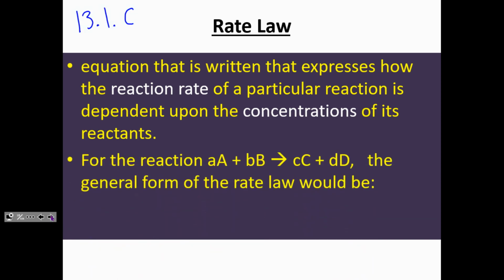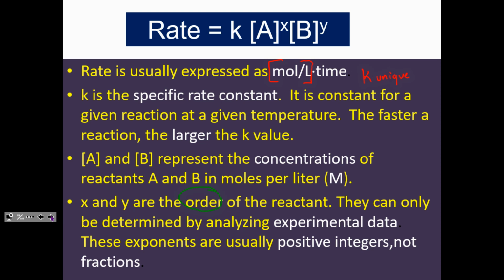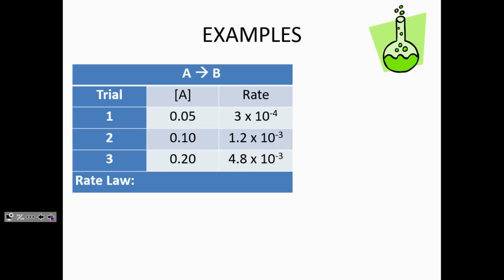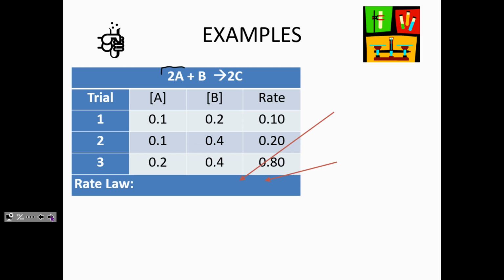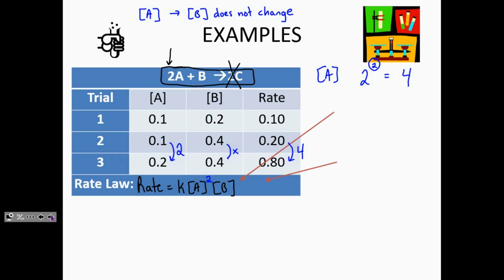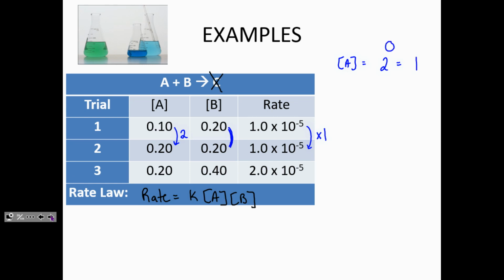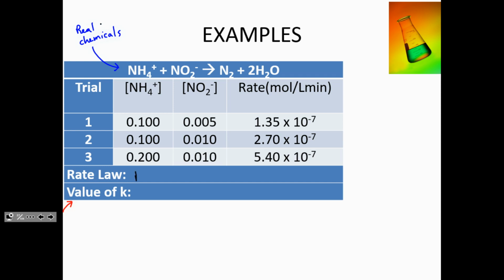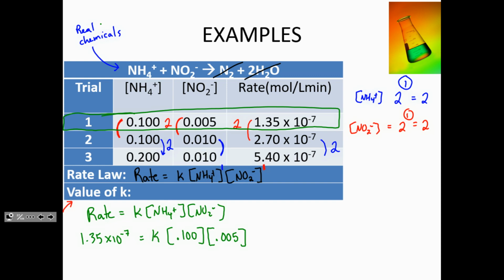Unit 13 Notes: Rate Law Equations